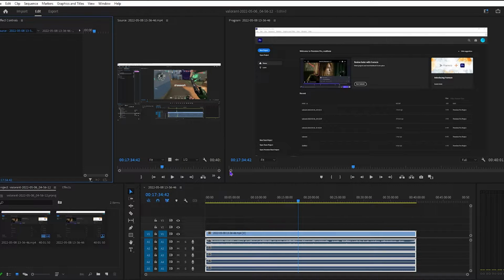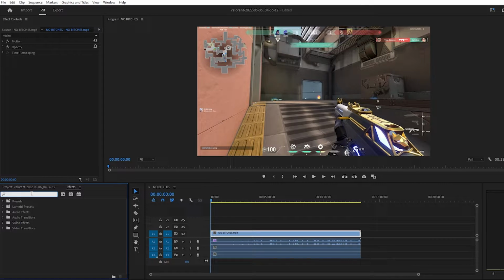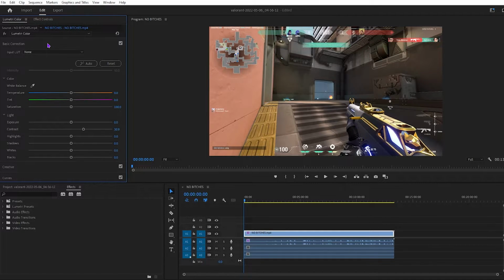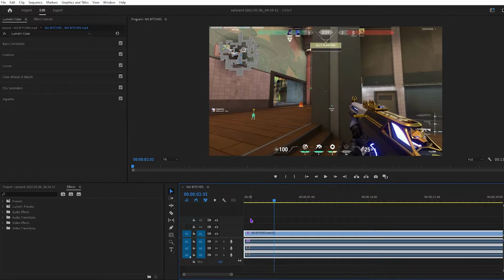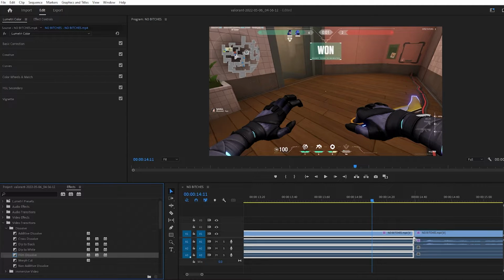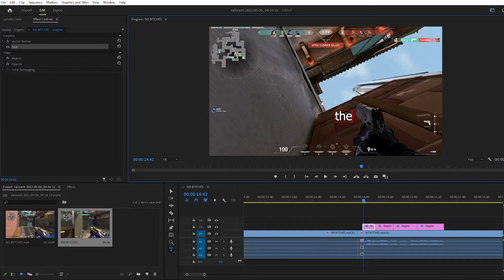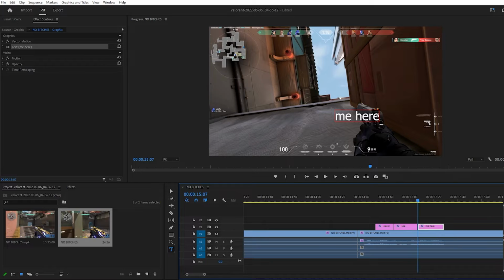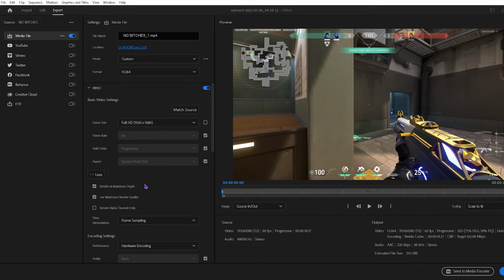A basic editing tutorial for gaming videos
0:00 workspace
0:23 importing vids
0:54 audio
2:19 color
4:21 editing
6:05 transitions
7:44 text
11:30 render
12:54 ending